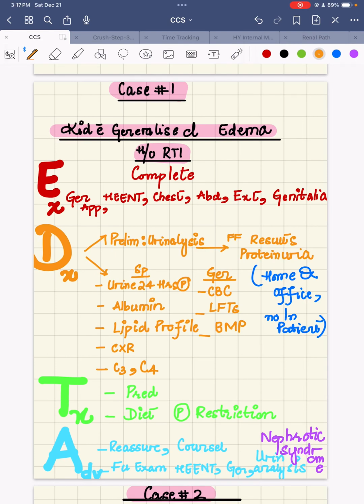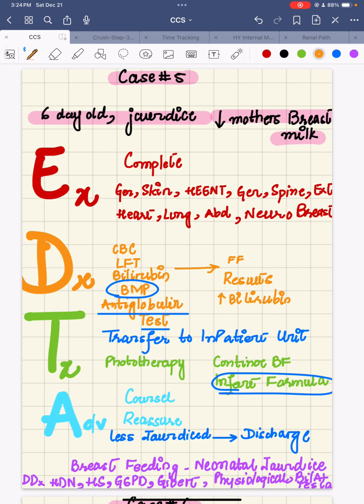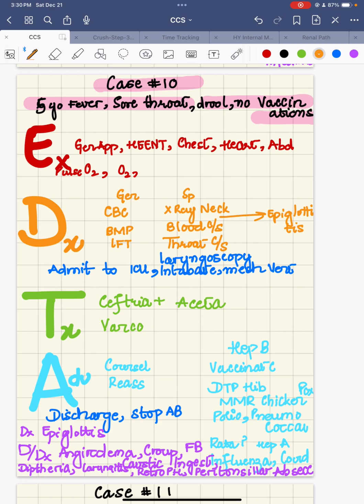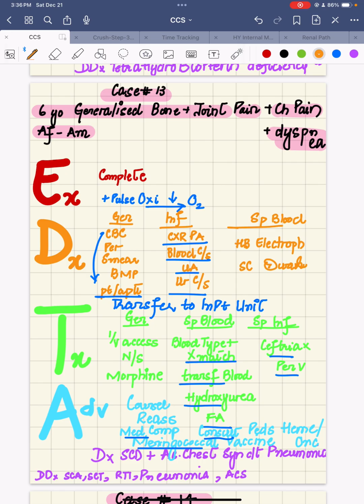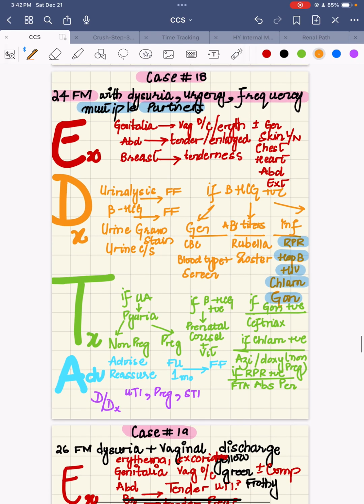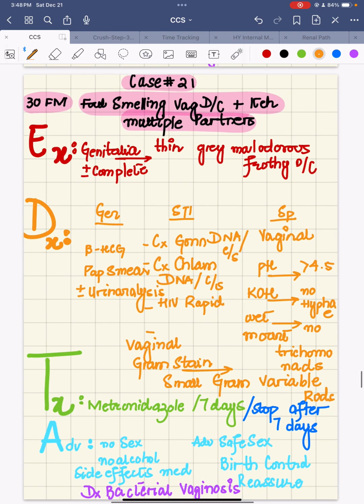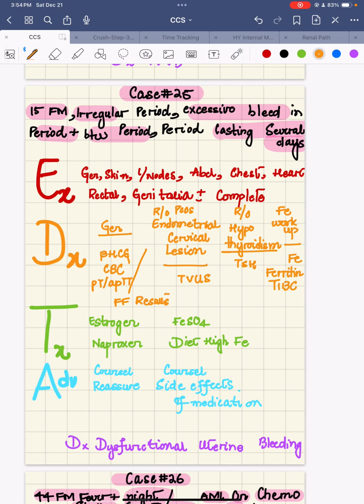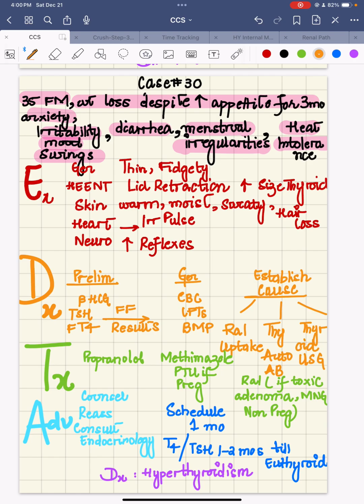Rapid Fire USMLE Step 3 CCS Cases Review: Part 1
Rapid Fire Review for CCS Cases USMLE Step 3